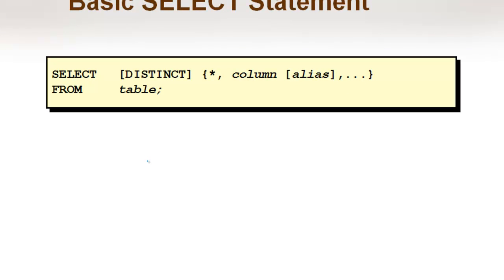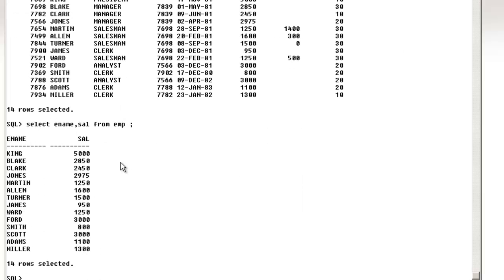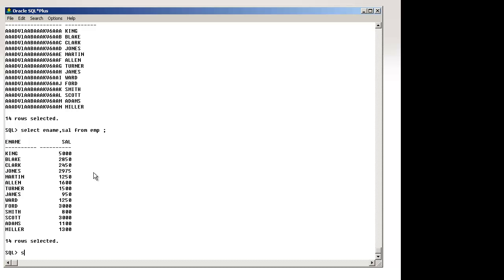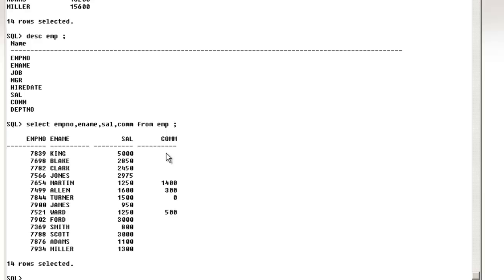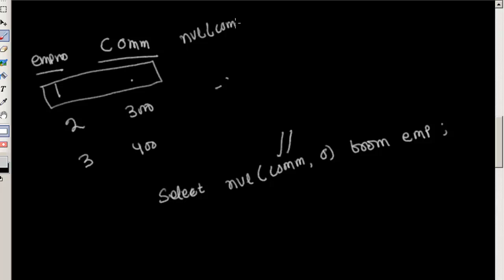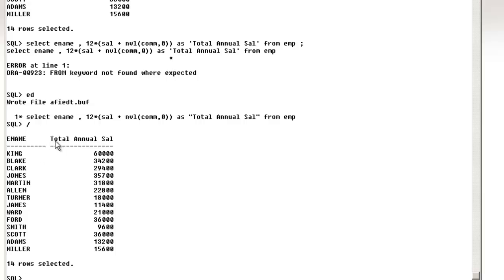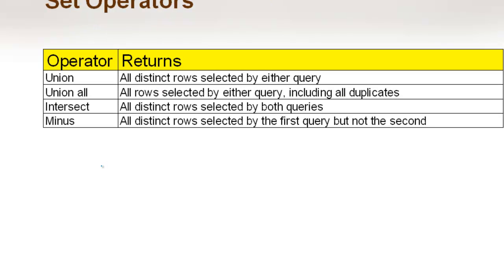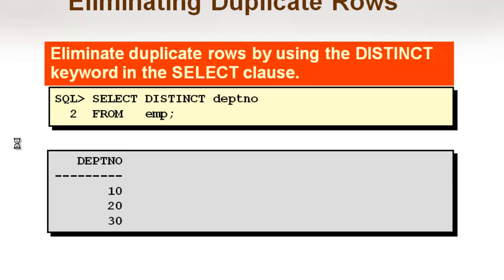SelectStatement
Oracle Select Statement

    1. Access to course videos and exercises
    2. View & manage your progress/pace
    3. In-class projects and code reviews
    4. Personal guidance from your Mentors